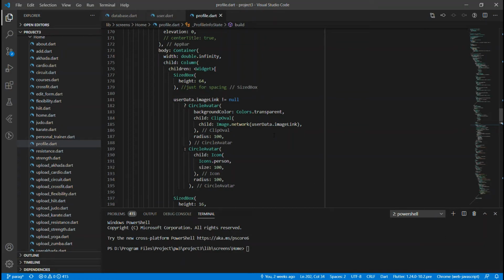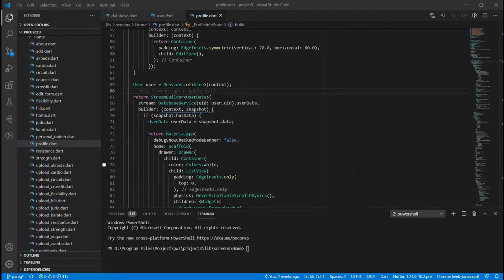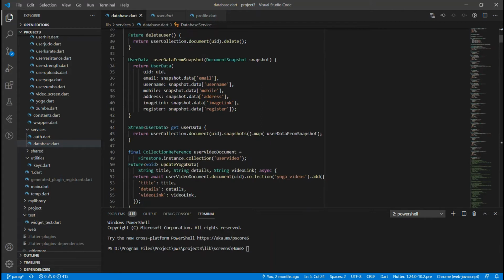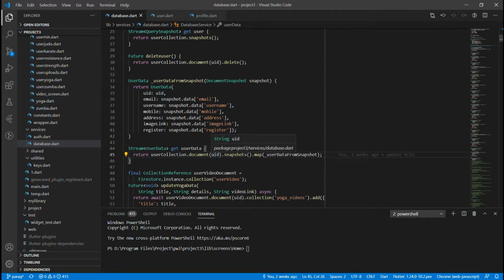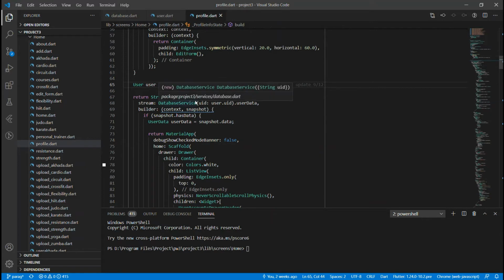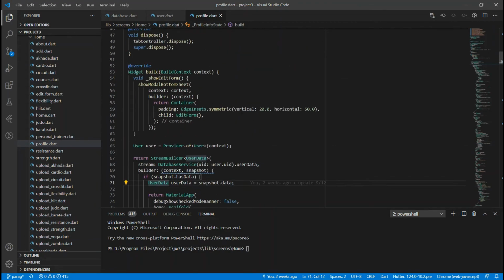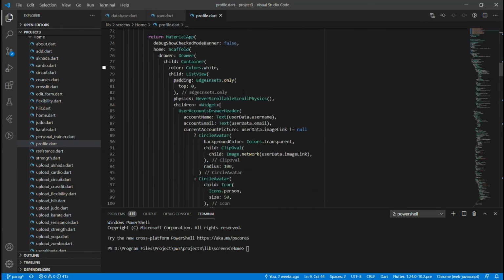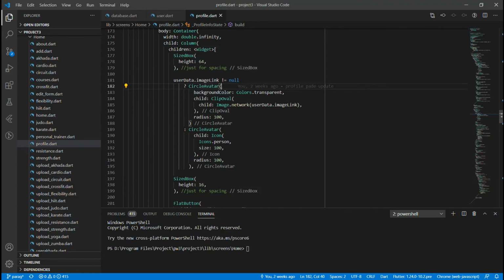Extracting Image into Flutter application from Firebase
This video demonstrates how to extract image that we stored as a link into firebase storage in the previous video.